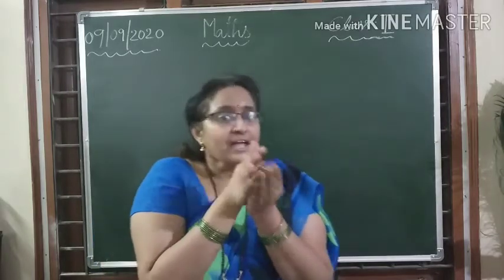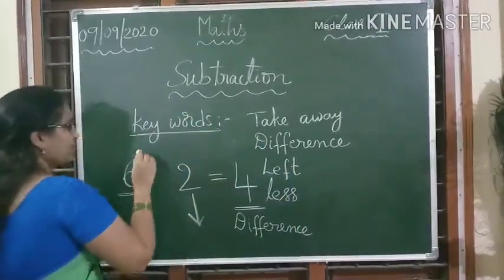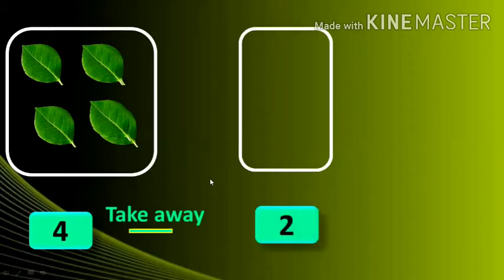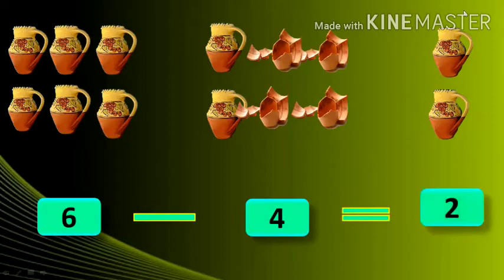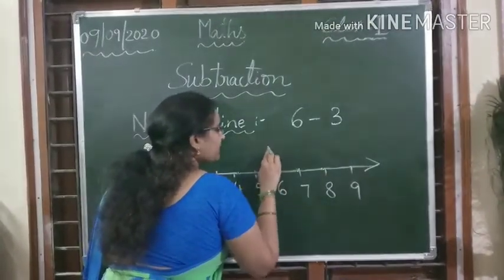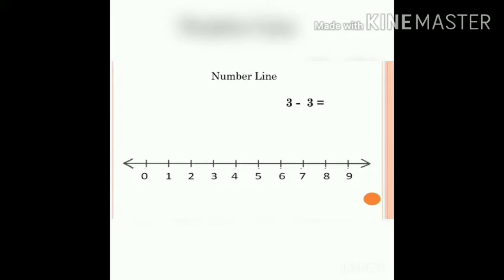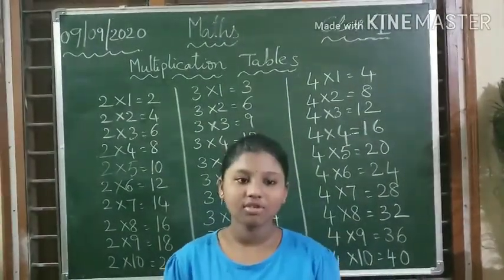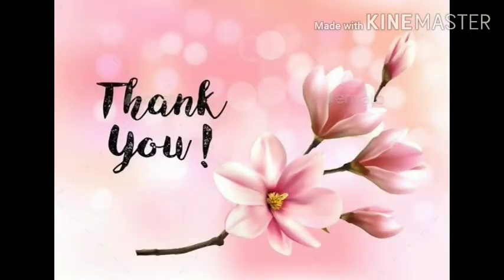Subtraction | Class 1 Maths | Chapter 4 (Part -1) | Basic Subtraction for kids through an Activity.